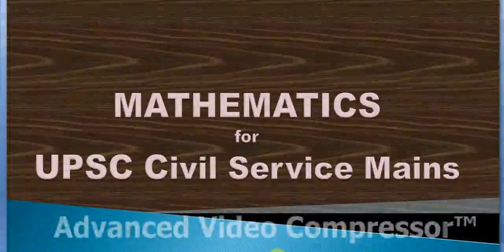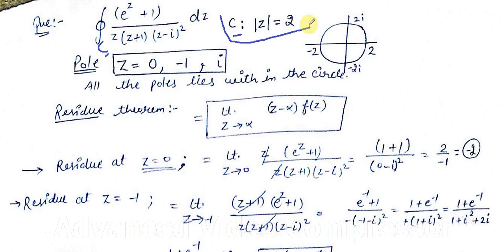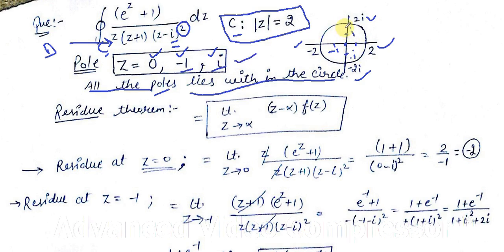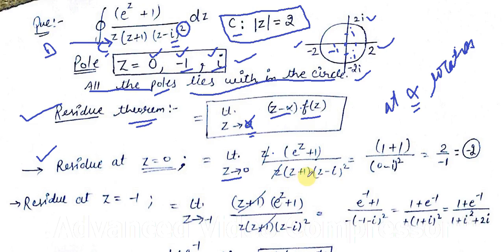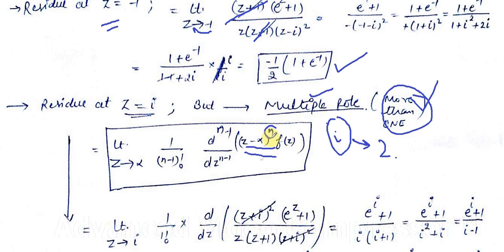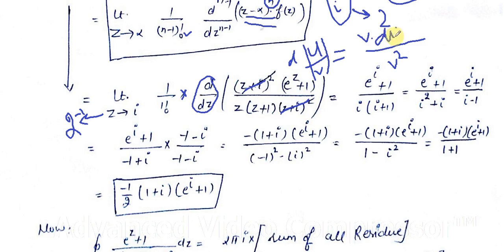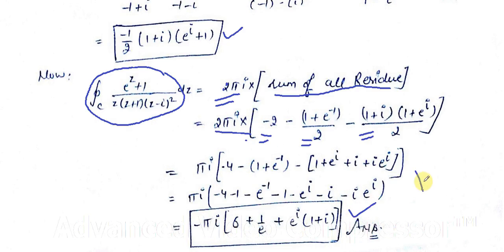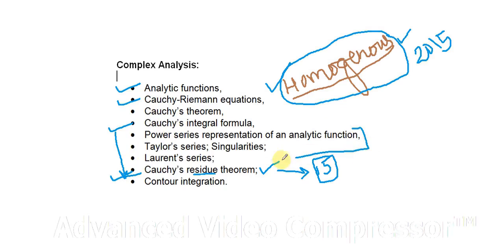Complex Analysis: Lecture 2 : Cauchy Residue Theorems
Residue theorem is explained with the help of Dec. 2015 Mains question.